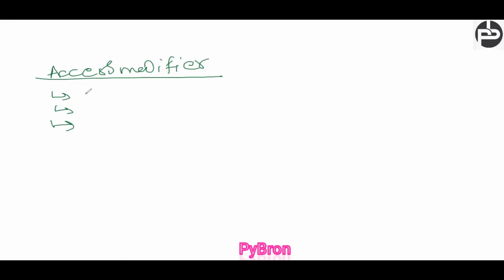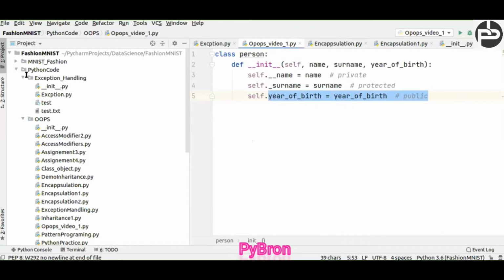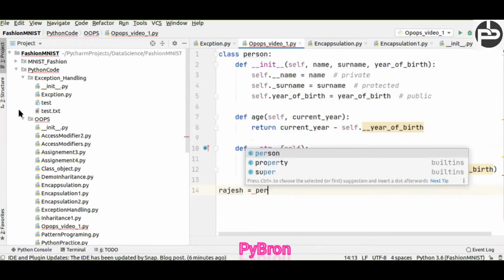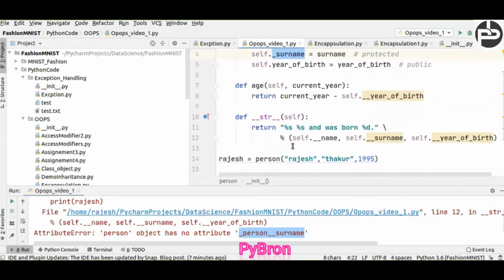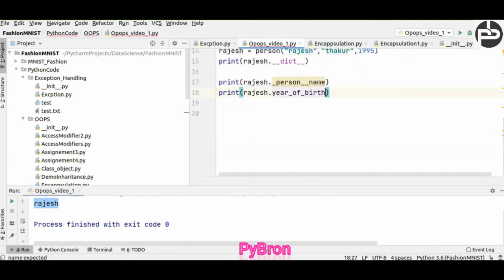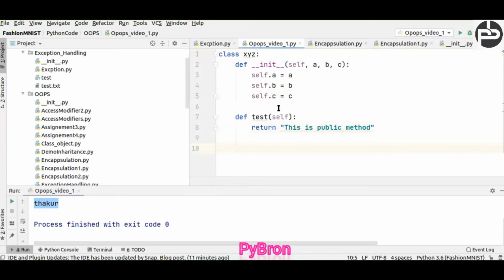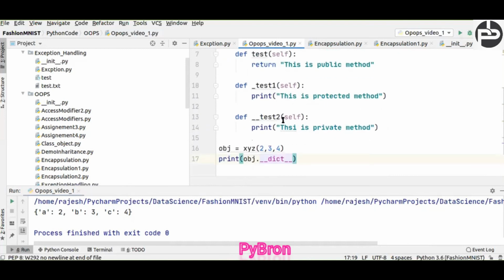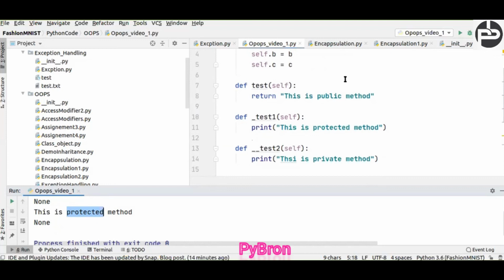pybron | python tutorial for data science | python access modifier | python part 8 | #11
Hiii friends !!!
In this tutorial, you will learn python access modifiers like public, private, and protected where we will cover about each modifier. The previous video link is given below-